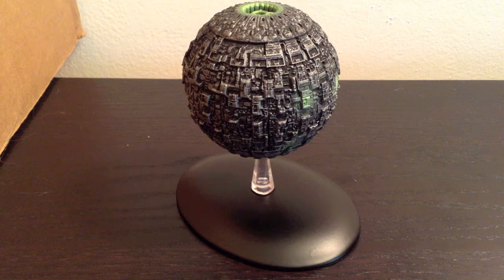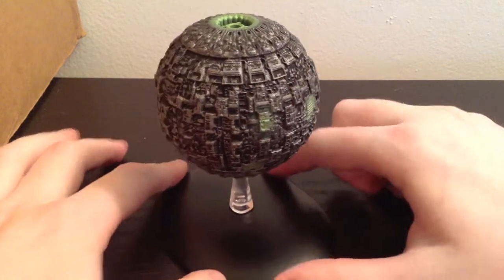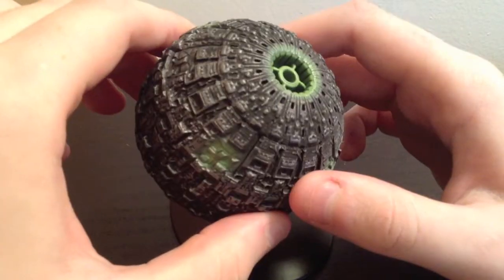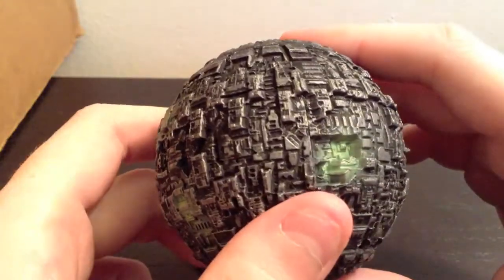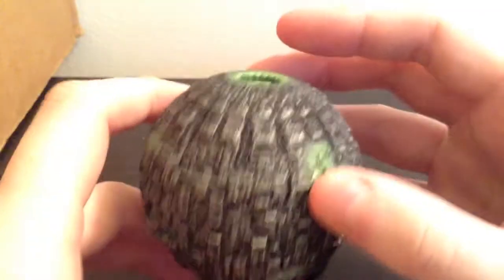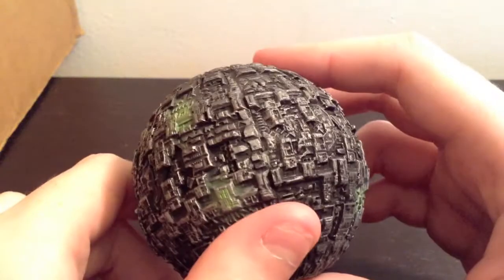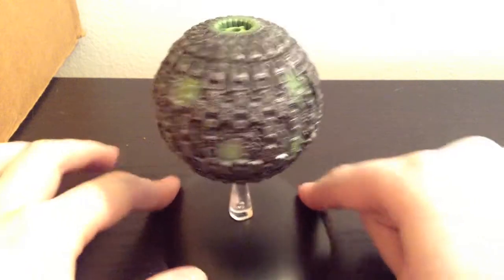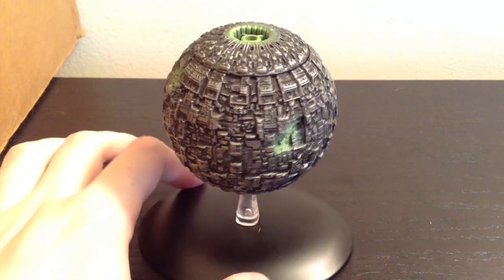Eaglemoss Borg Sphere Review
This is a review of the Borg Sphere from the Eaglemoss Star Trek Starships Collection.